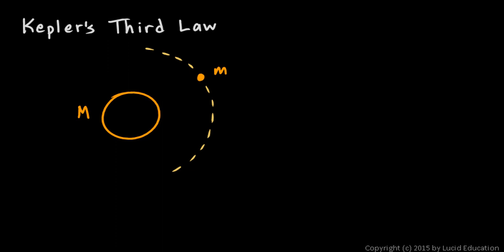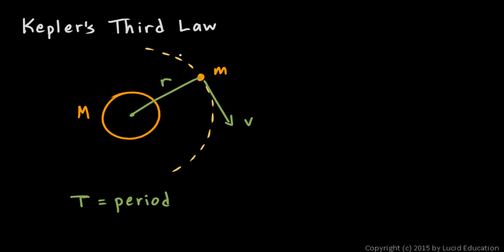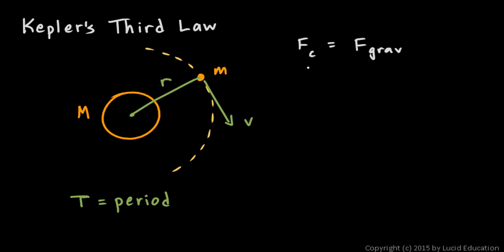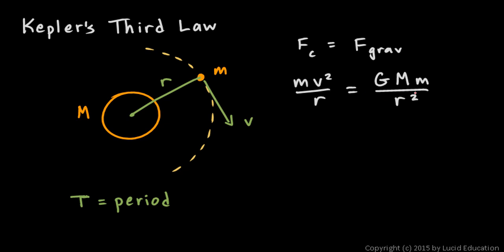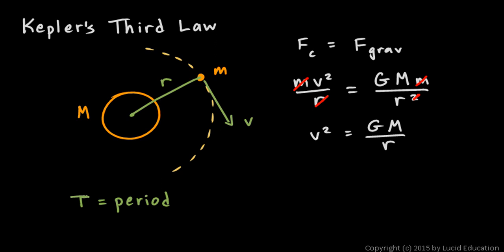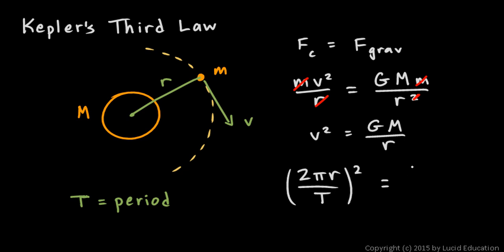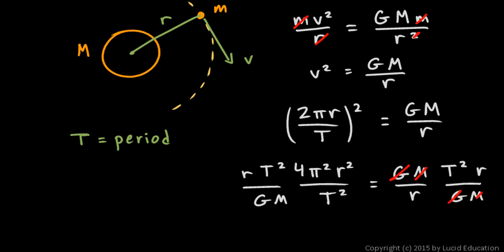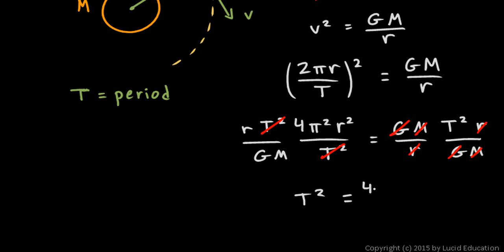Physics S08 7c - Keplers Third Law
A derivation of Kepler's Third Law for circular orbits.